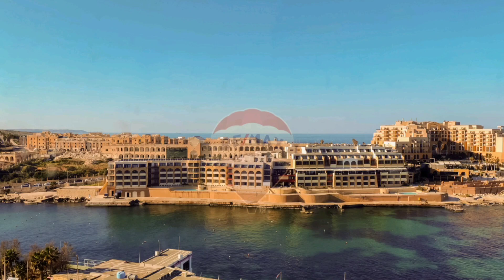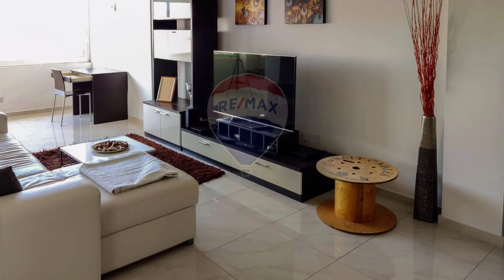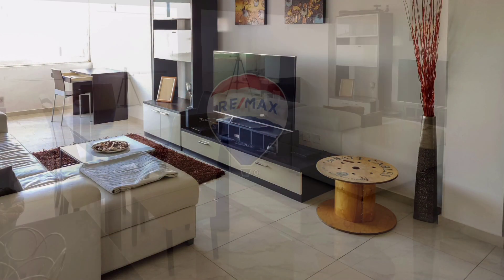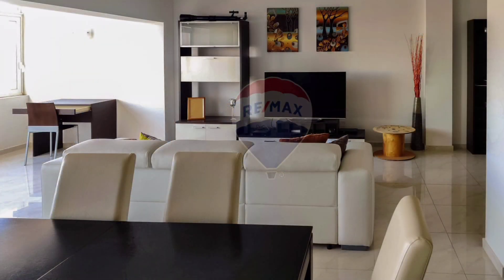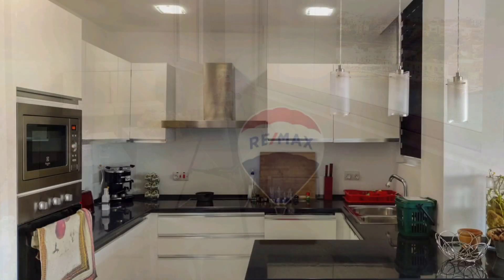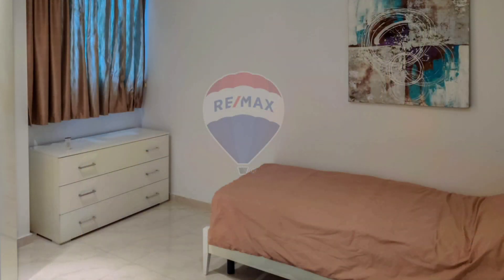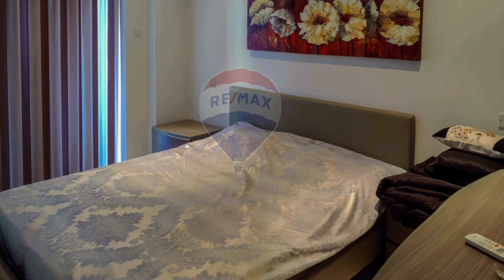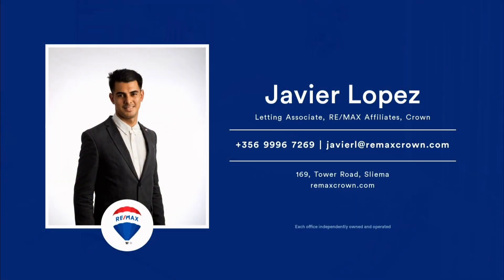Bright and spacious apartment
Located in a high-end residential block in St. Julian's.

The property comprises a fully equipped open plan kitchen/living/dining, two double bedrooms (main with en-suite including both a bath and shower), a single bedroom, and a guest shower room.

Included in the price is a 1 car space.

A must-see!

Agency fee + Vat applicable.